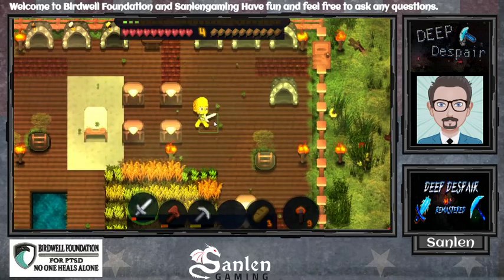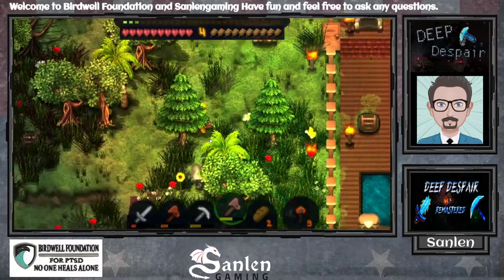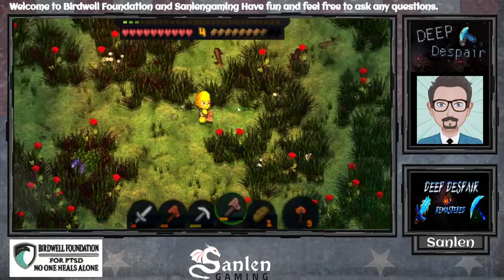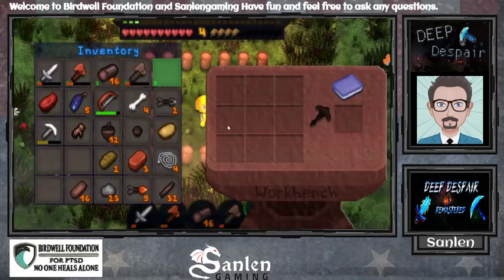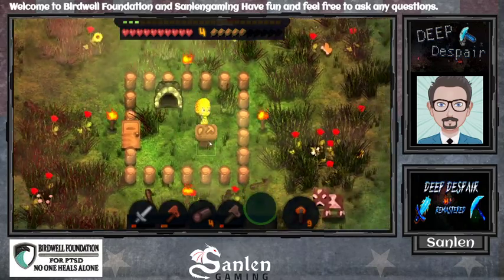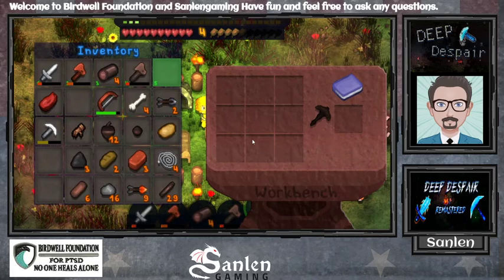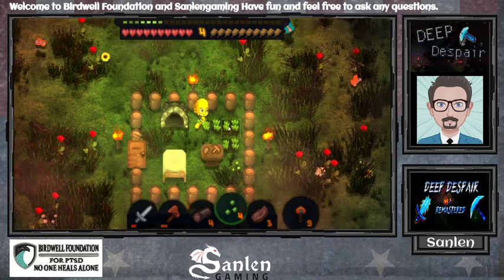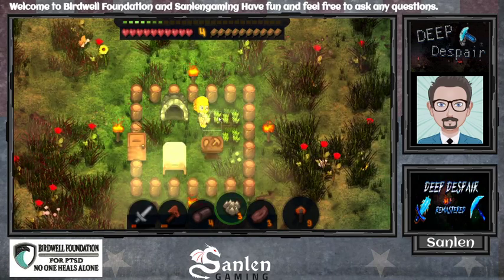DEEP DESPAIR How To survive the first 10 min DAY 1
This tutorial  is to help you survive the first night and the basics of crafting.